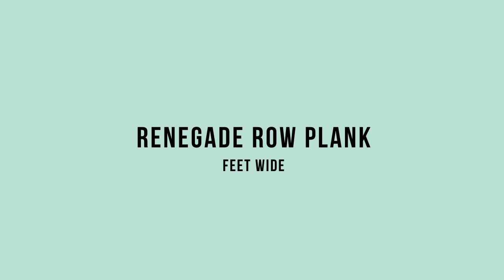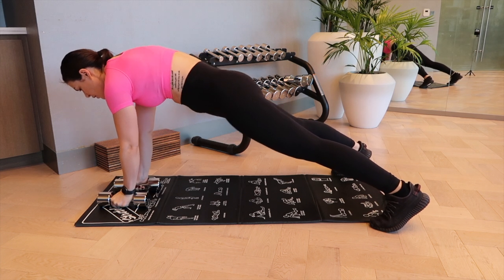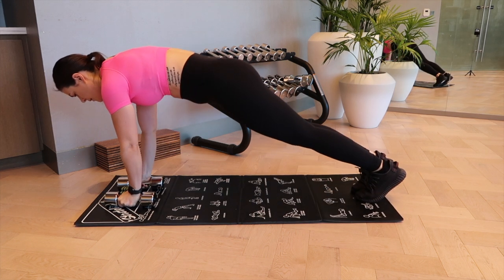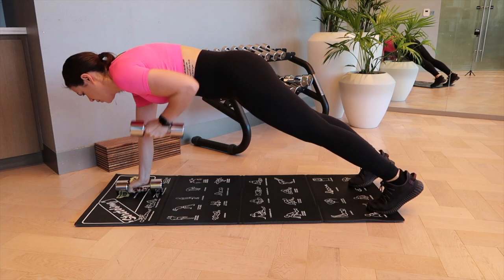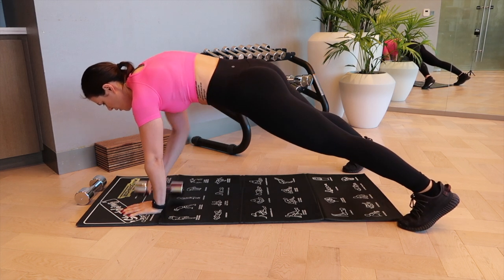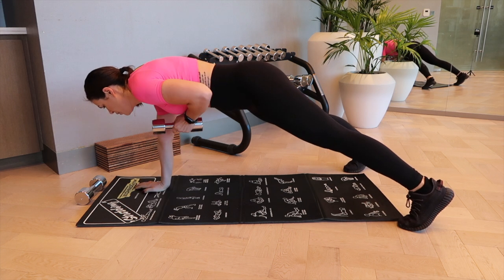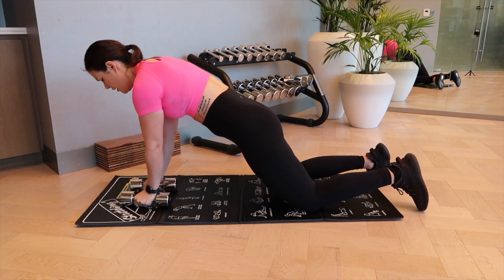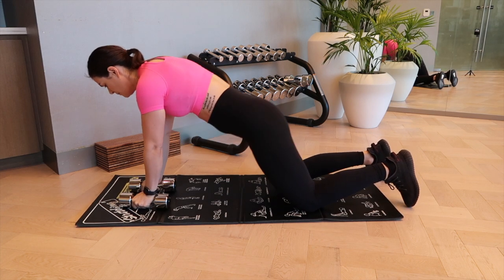RENEGADE ROW EXERCISE ⎮ Advanced Plank Exercise Variation⎮ PLANKMAS DAY 15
Here on YouTube, PLANKMAS means I'm sharing a video with a new plank variation every single day throughout the holiday month. I want you to find inspiration and get creative with your planks! Today's video features the renegade row! A fun plank variation that targets your core, back, and shoulders!

Variations featured in this video:
1: Renegade Row Wide Stance
2: Renegade Row Narrow Stance
3: Renegade Row with One Dumbbell
4: Renegade Row on Knees

If you find the Renegade Row too challenging, I'd suggest trying one of the other plank variations I've been doing tutorials of this month.
I'm adding a new video to the playlist every day until December 24th!

WHAT IS PLANKMAS?

Over there we're doing planks every day and adding +15 seconds of plank time every single day for 24 days!

Here on YouTube, Plankmas means that I'm uploading 24 plank variation tutorials (!), one for every day until Christmas.

In this fifteenth video in the series, I'm doing a renegade row plank exercise tutorial. My goal is to show you how to do the renegade row exercise correctly, so we can safely do 24 days of planks without getting any injuries! Over the next 9 days, I'll keep giving you daily uploads of some of my favorite plank variations and side plank variations so you can mix it up and have fun with the challenge! For demonstrations of some of the most common mistakes, make sure to check out my elbow plank tutorial so you know what mistakes to avoid!

// ABOUT ME

My name is Amanda Louise. I’m a 29-year-old Dubai-based freelance personal trainer from Denmark. I have an academic background in physiotherapy, and I specialize in helping women get fit & injury-free. I began my own fitness journey in 2011 while recovering from disabling stress and anxiety, which had forced me to quit my job. Fast forward 8 years and I've been a full-time personal trainer for 6 years, 3 of those in beautiful Dubai, UAE which I am lucky to call home.

I make videos about how to get fit & injury free, home workouts, healthy eating, my fitness journey and my life as a personal trainer in Dubai. Come along for the ride if you want fitness & diet tips + sneak peeks from my life here in beautiful Dubai.

Choose between online fitness coaching or personal training in Dubai, UAE.

It's a huge help and I appreciate your support so so so much. Your support is what allows me to continue to post free content like this.

// MUSIC